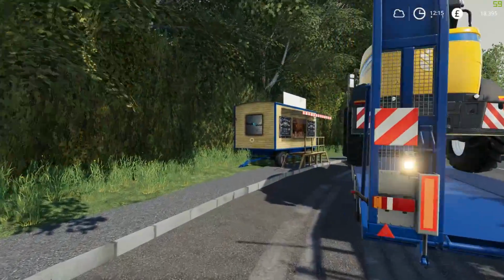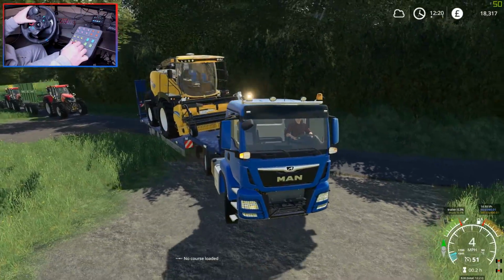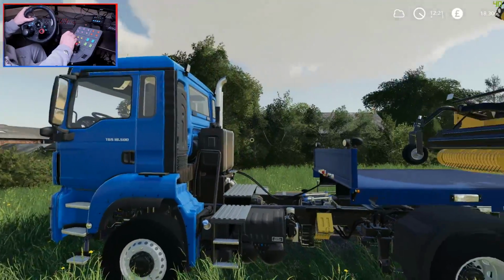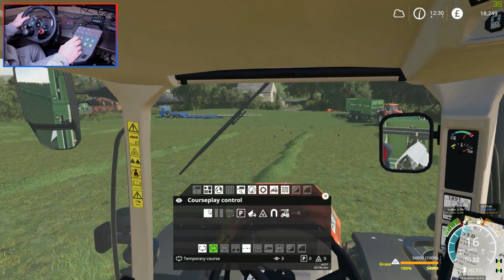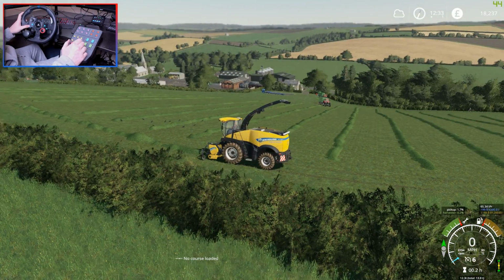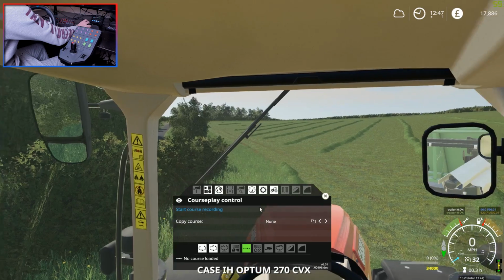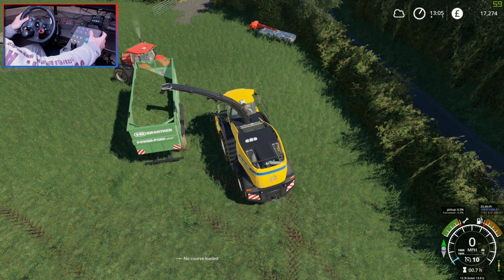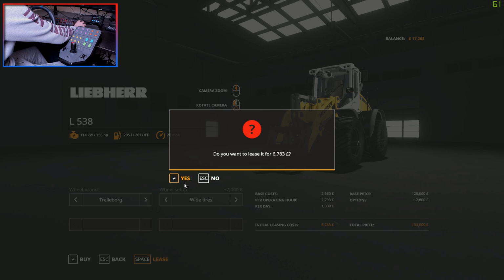Contractors!: Oakfield Farm - Farming Simulator 19 - Ep.4 (with Wheel Cam)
Welcome! We get the Silage contractors in!

Specs & Hardware:

16GB Corsair DDR4,
500GB SSD,
1TB HDD,
Win 10

GoPro Hero3
RODE NT1